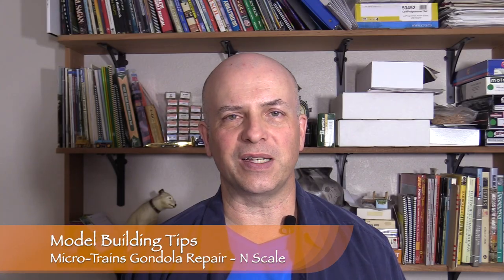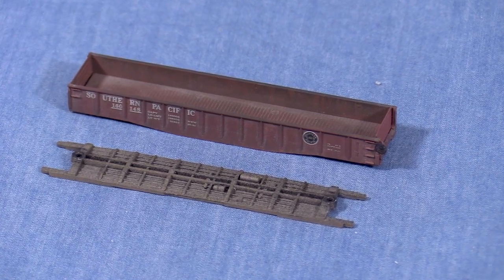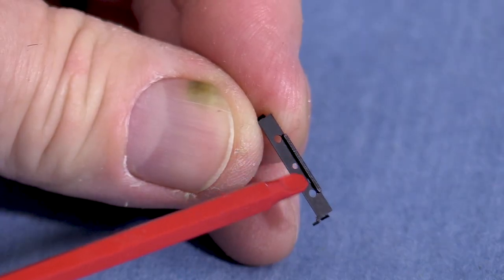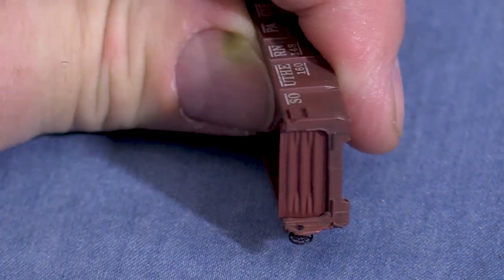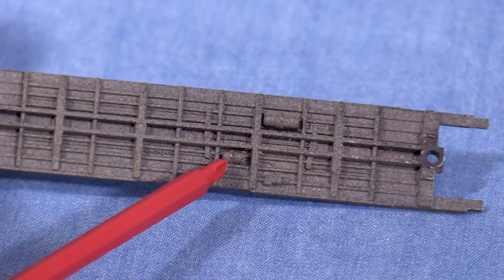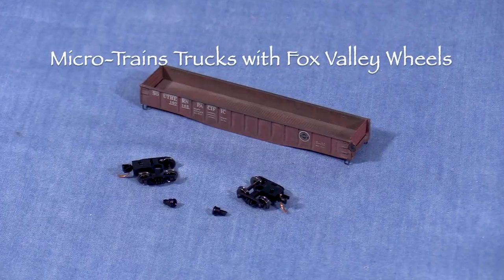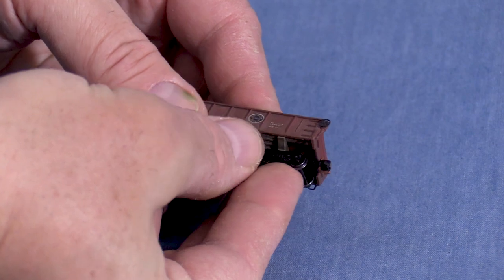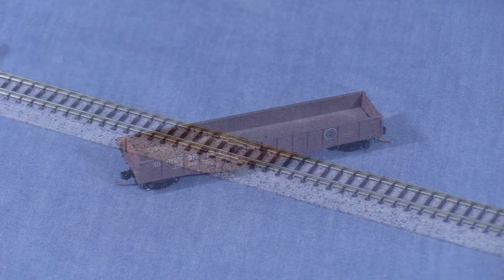Model Building Tips N Micro Trains Gondola Repair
In this episode Dan rebuilds an old Micro-Trains (actually Kadee... it's that old) N scale Southern Pacific drop-end gondola.

Dan found the car in pieces, basically just the floor and body.  The trucks and stirrup steps were missing.

Thankfully Micro-Trains sells replacement parts.  Dan shows how to install the stirrups, reassemble the car, and add new trucks.

This one is short and sweet, and hopefully of interest to other N scalers out there.  Watch Dan get this SP car back on the rails!